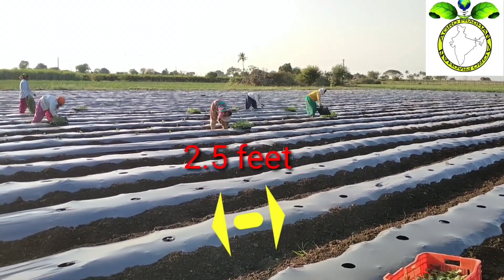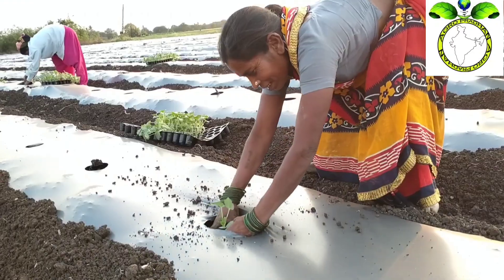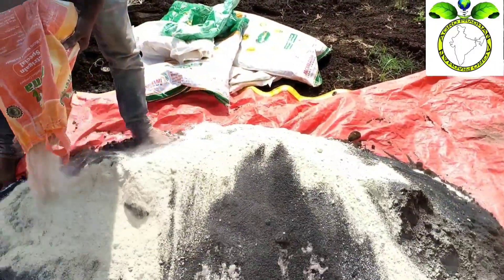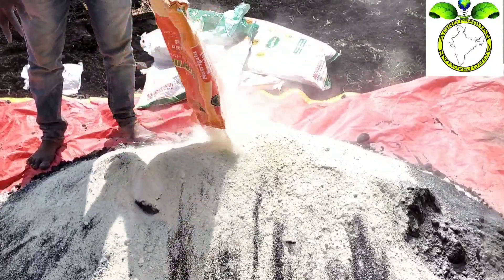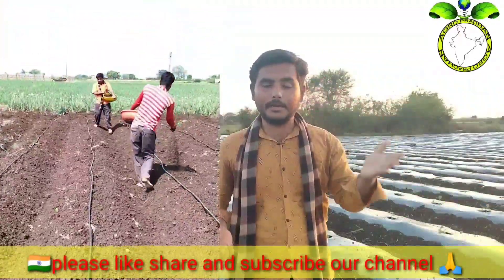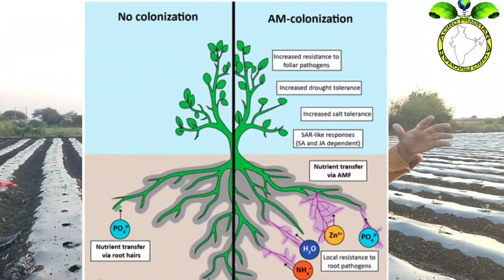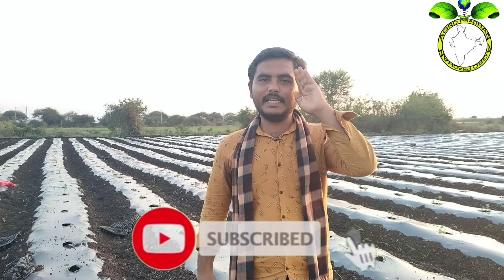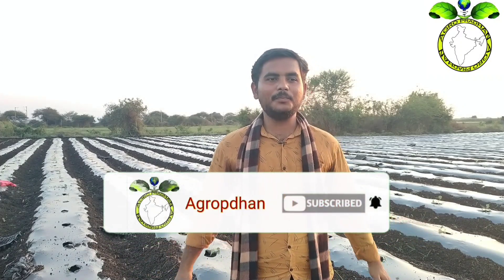लाखोंचे उत्पादन देणारे कलिंगड ?कलिंगड लागवड माहिती | Kalingad Lagwad टरबुज लागवड माहिती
कलिंगड लागवड माहिती | Kalingad Lagwad टरबुज लागवड माहिती

लाखोंचे उत्पादन देणारे कलिंगड. ? लागवड कशी बेसल

 डोस कोणता हे तर बघा

solve queries :-

1)कलिंगड माहिती
2) कलिंगड माहिती मराठी
3) टरबूज लागवड माहिती
4) tarbuj lagwad mahiti in marathi
5) kalingad lagwad mahiti
6) kalingad Basel dose
7)tarbuj Basel dose
8) कलिंगड रोग नियंत्रण
9) कलिंगड कीड नियंत्रण
10)